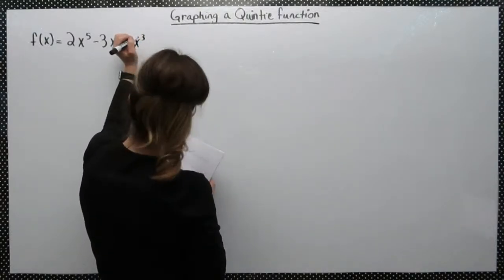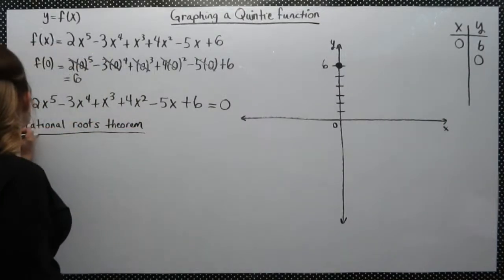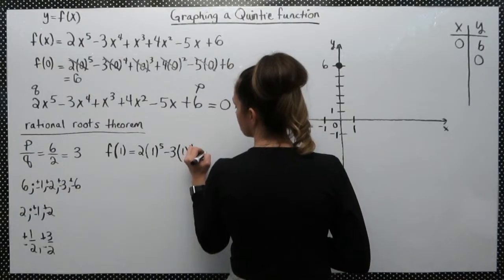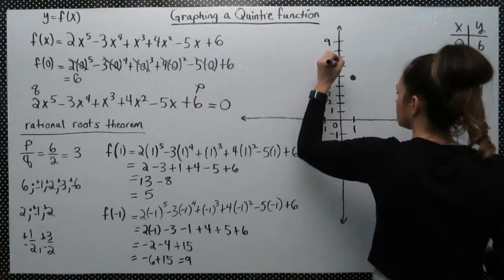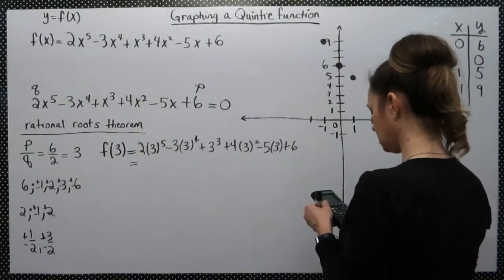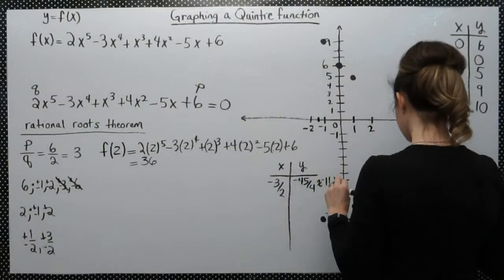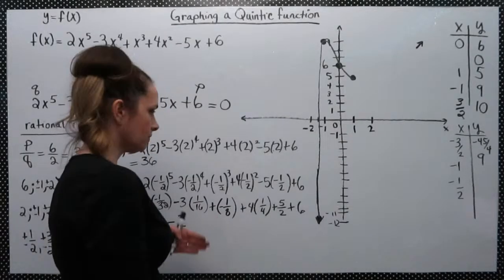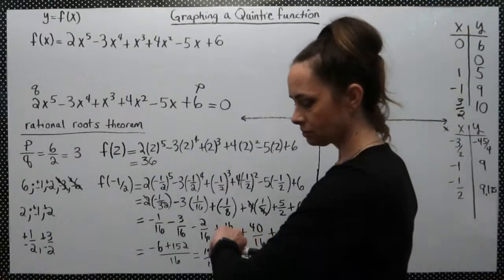Math Tutoring and Graphing a Quintic Polynomial (3/3/26)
This is a stream for math help. If you have a math problem, you can post it in the chat. In the meantime, I will be sketching the graph of a 5th degree polynomial function.